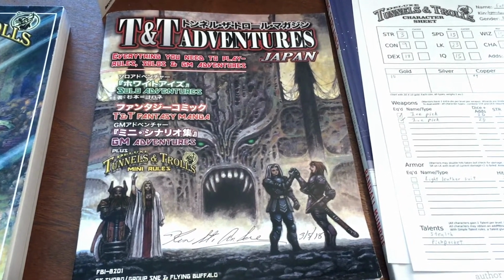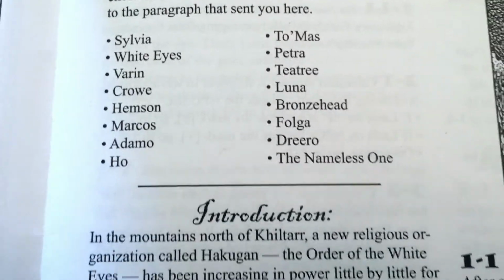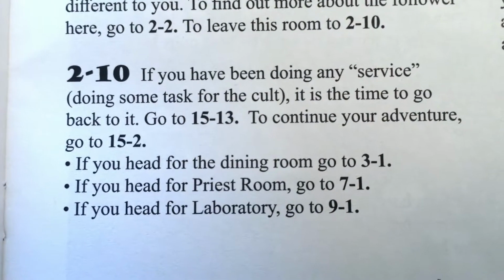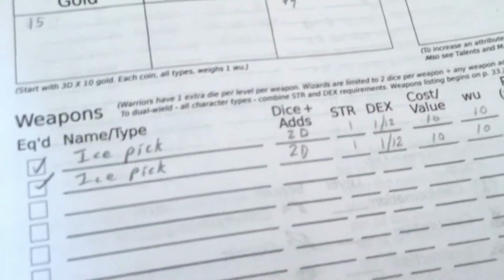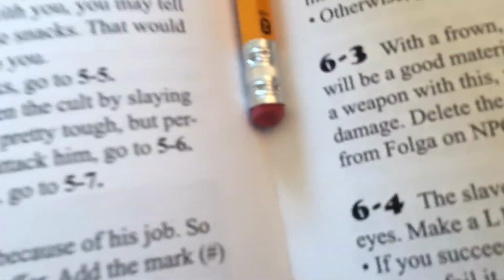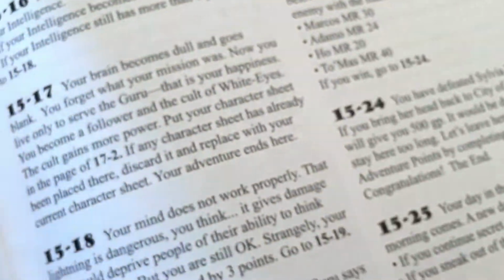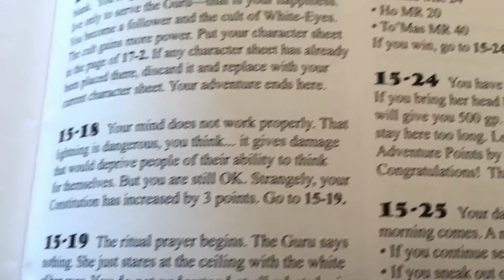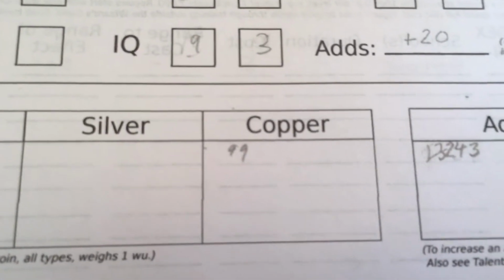Tunnels & Trolls Japan - Exploring The Secret Order of the Eye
Mark W and Rob Bob present another Tunnels & Trolls solo adventure, this one from Japan! This time, Rob Bob controls the character, a Leprechaun Wizard named Fatty. What nefarious happenings will he uncover in The Secret Order of the Eye?